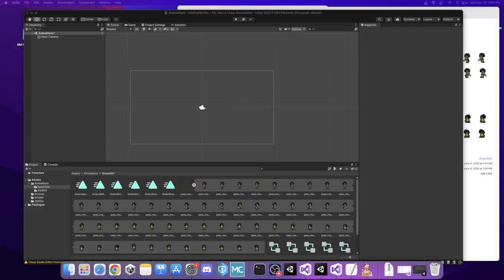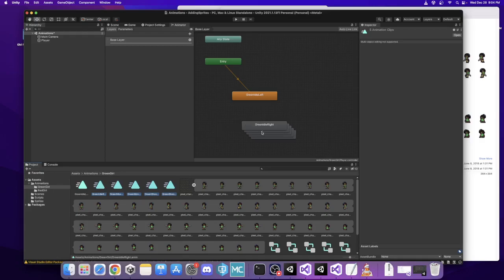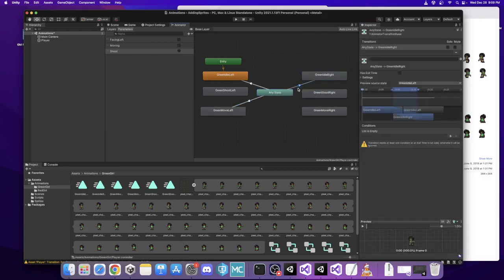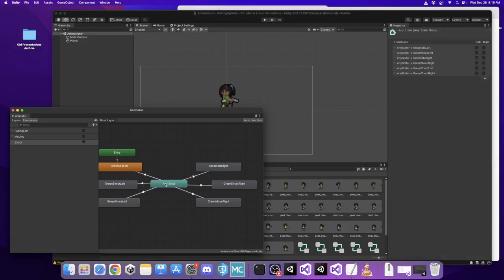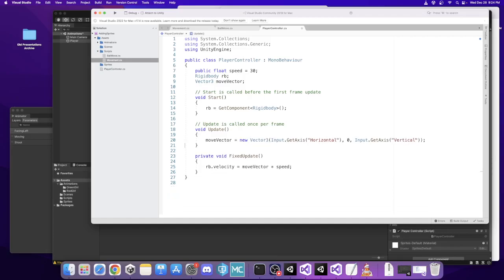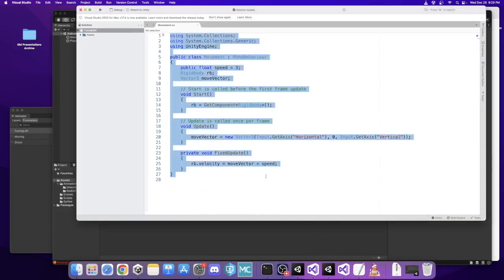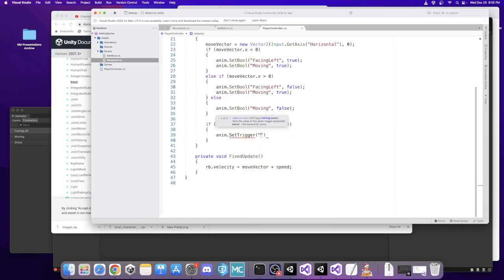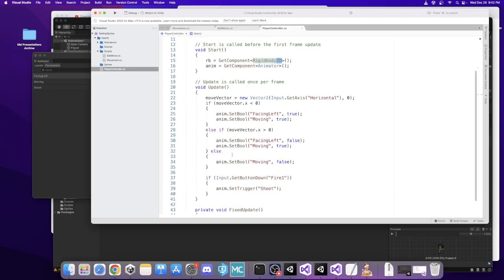Unity Gameplay Basics 06: Using Animator Controllers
In this tutorial we'll learn how to use Animator Controllers and a little bit of code to manage animation transitions between events